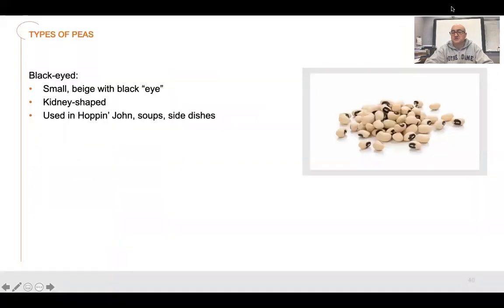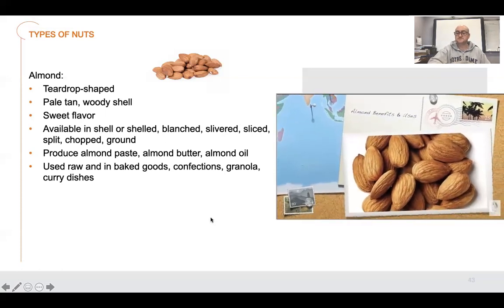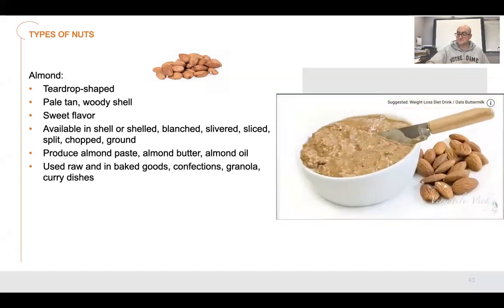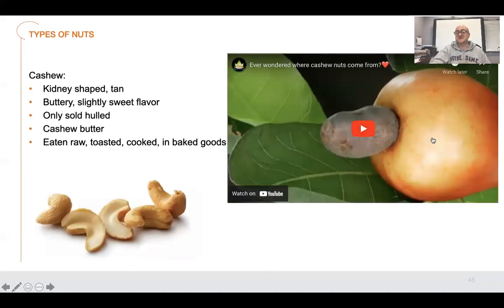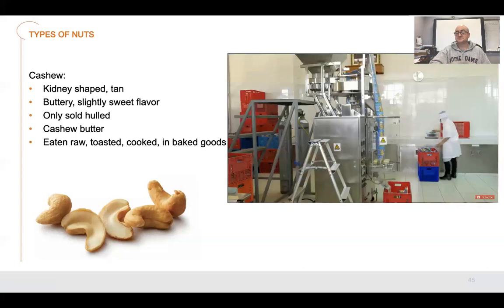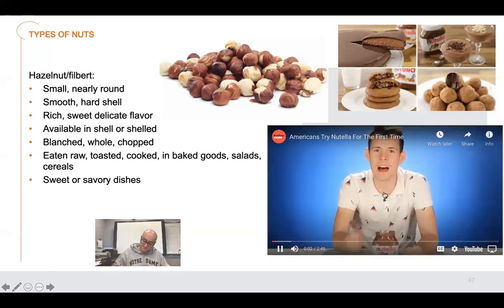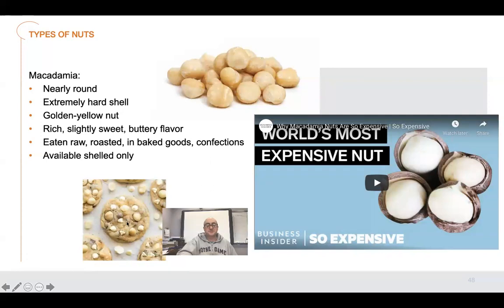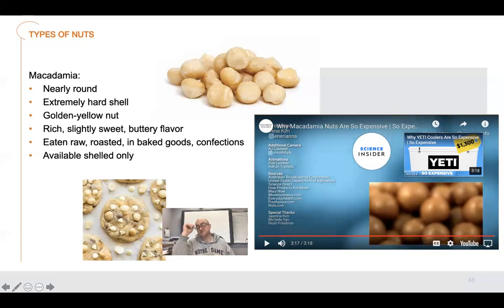Potatoes, pasta, and grains WK 26 Day 1